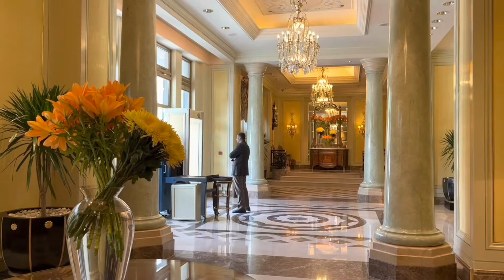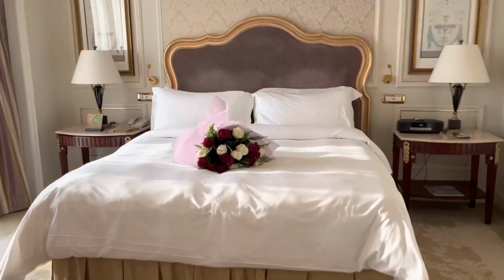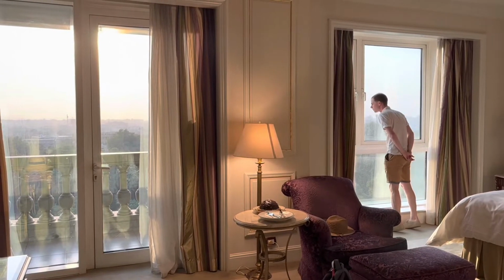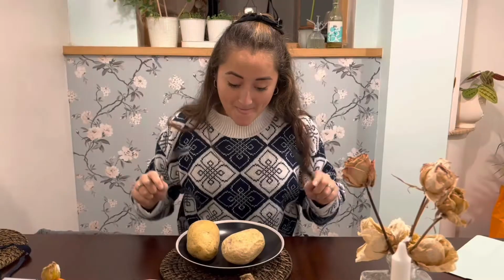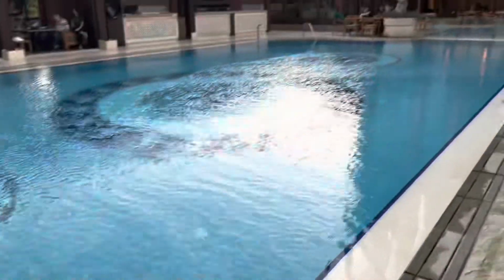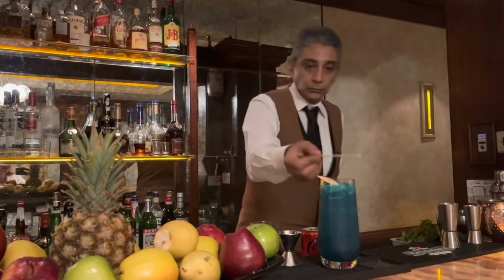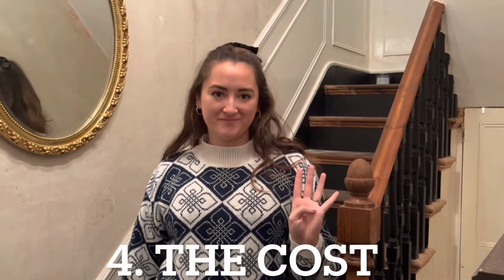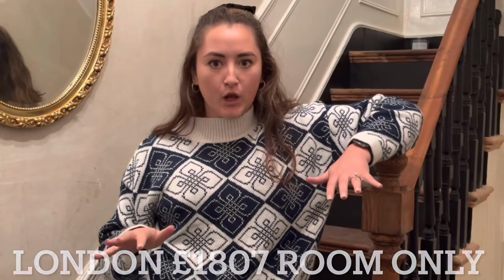I stayed in the Four Seasons Cairo, Egypt. I’m going to tell you why you should too | Hotel Review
Hey world, it’s me a nobody.

And my final part of my Egypt trip is a review of the Four Seasons, at First Residents Hotel in Cairo.

When trying to find a hotel I struggled to find many reviews and we enjoyed our trip here so much I decided to do my own review. Discussed are the following categories:
- the room
- the service
- the dining
- the cost

If you’re interested in seeing our experiences in Egypt please see the links to part 1, 2 and 3.

People on the Herstory pages: 64
People who need to be recorded: 100